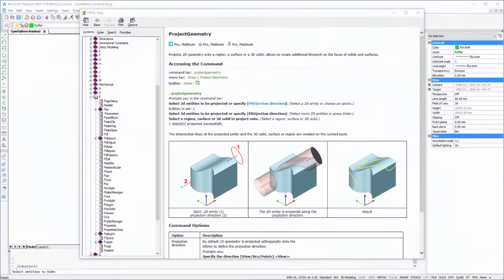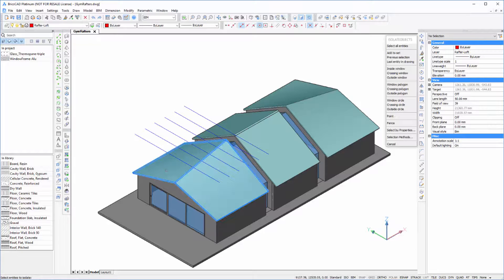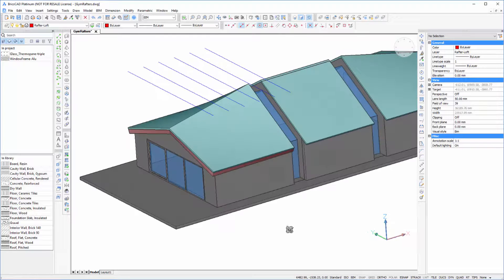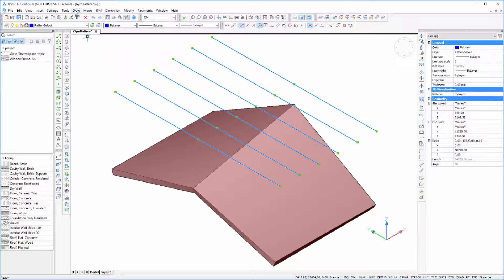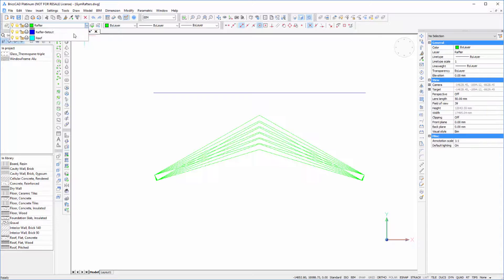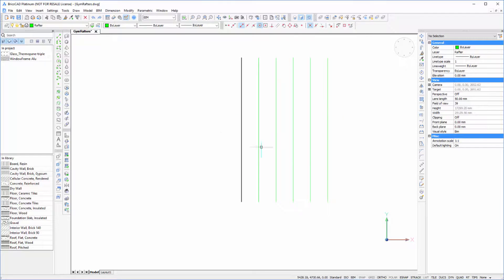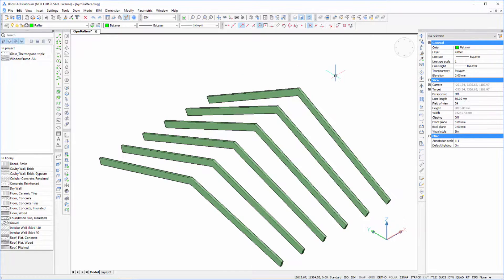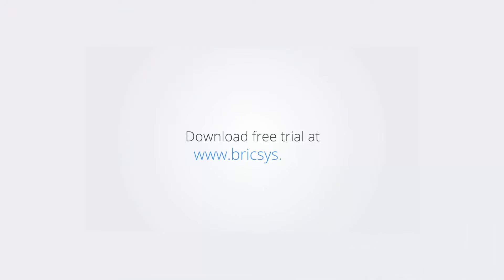Creating rafters for a lofted roof with BricsCAD BIM V16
In this tutorial we are going to re-visit the gym model and use PROJECTGEOMETRY to create rafters for the lofted roof profiles at the end of the building.

"PROJECTGEOMETRY" projects 2D geometry onto a region, a surface or a 3D solid; creating linework that you can use in the development of your model.